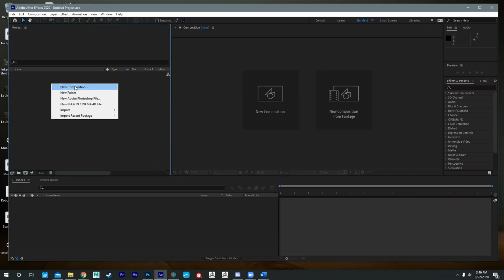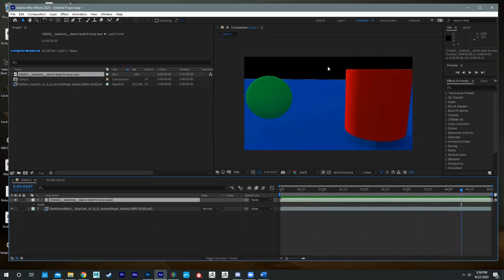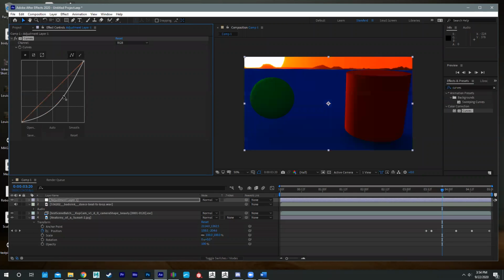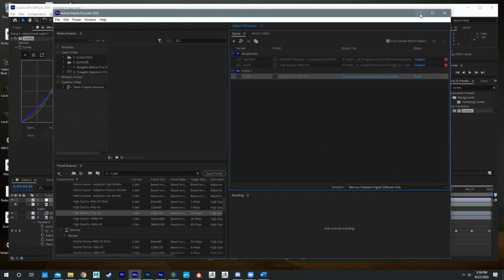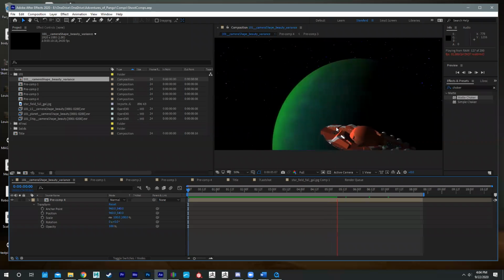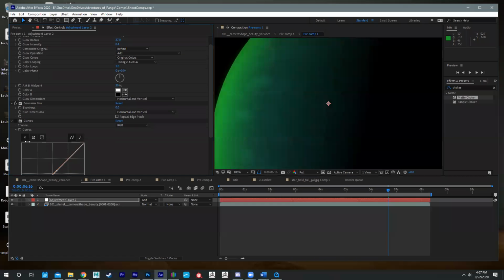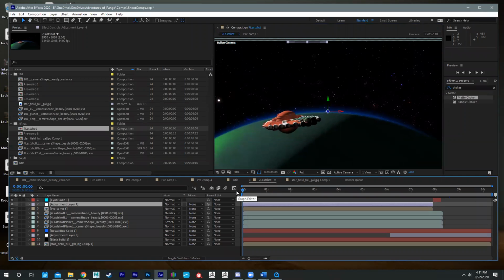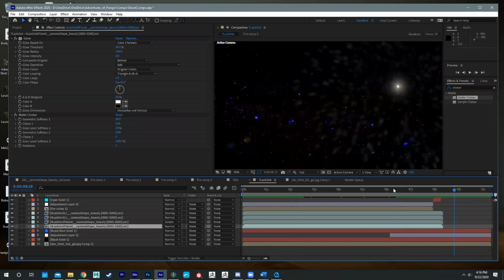Batchrendering Pt 2 After Effects comping and sound